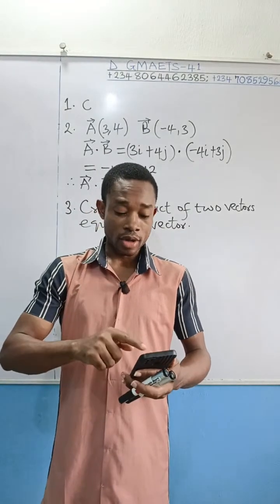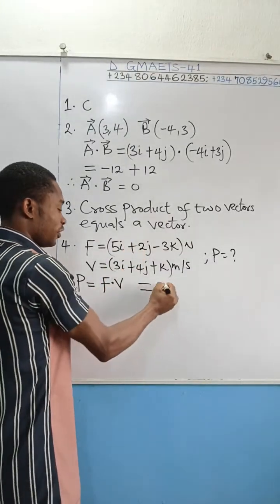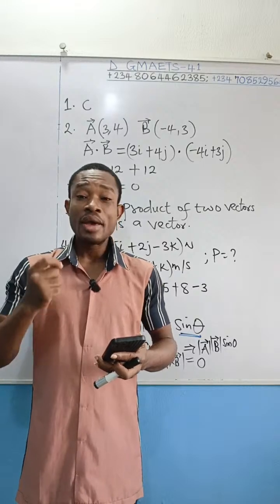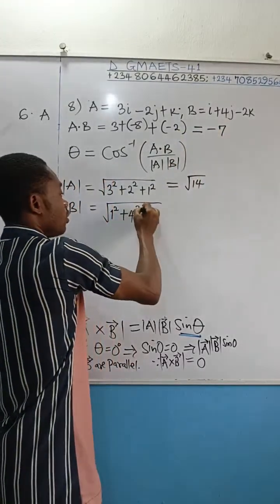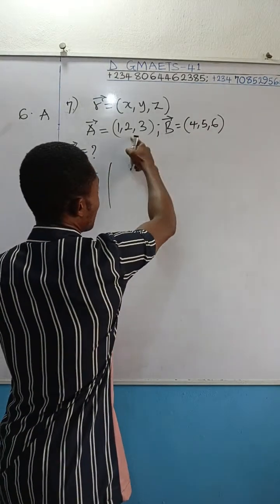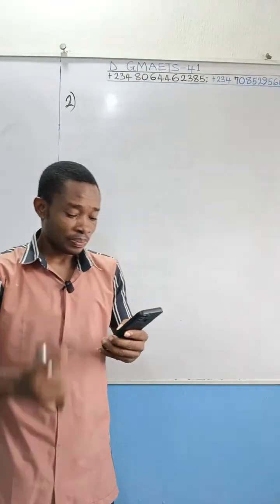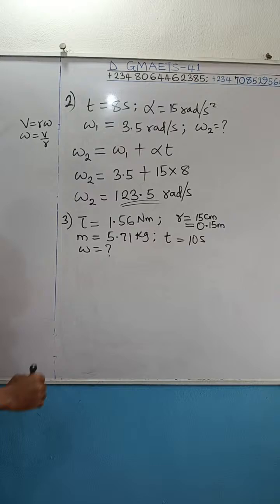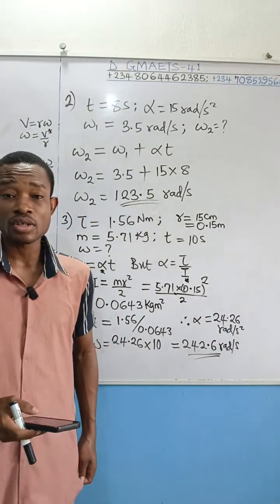GMAETS —41 is live!//PHY 101 EXAM FOCUS QUESTIONS & ANSWERS